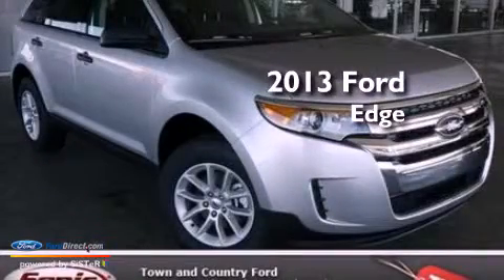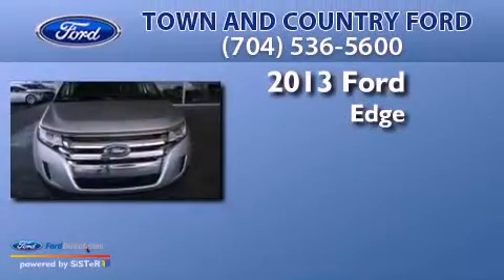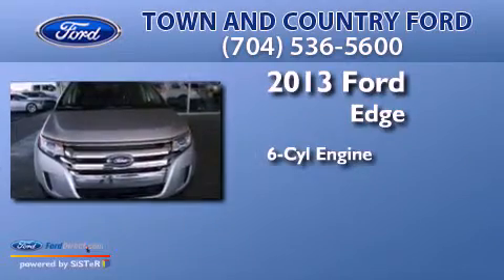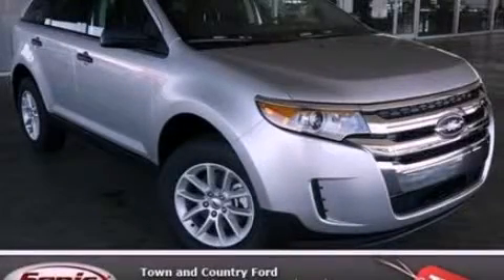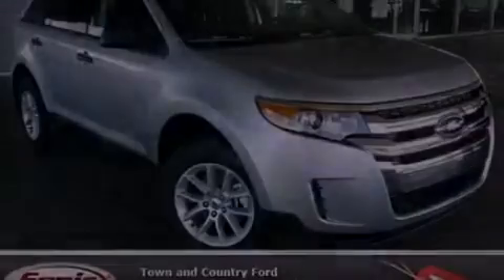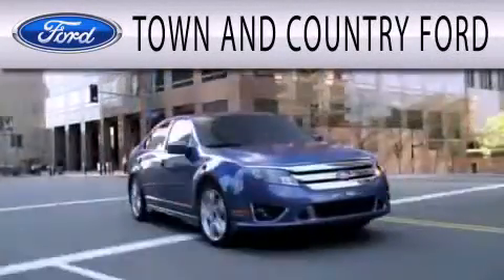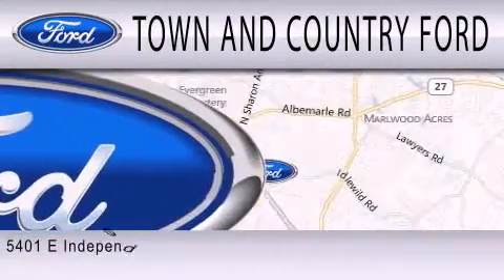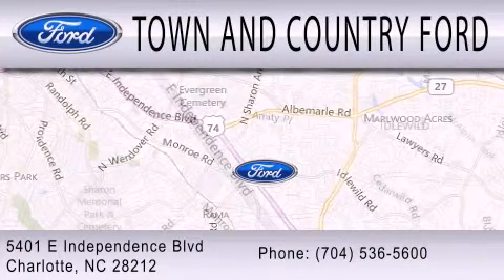2013 FORD EDGE Charlotte NC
Year : 2013
 Make : FORD
 Model : EDGE
 Engine : 3.5L V6 24V MPFI DOHC
 Trans . : 6-SPEED AUTOMATIC
 Exterior : INGOT SILVER METALLIC
 Miles : 5
 Interior : CHARCOAL BLACK
 Stock : DBB68961